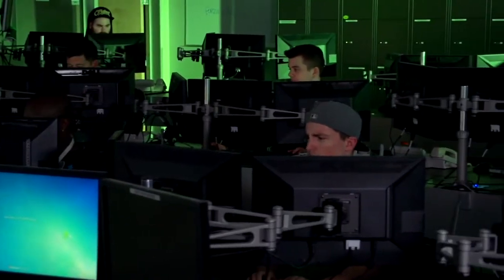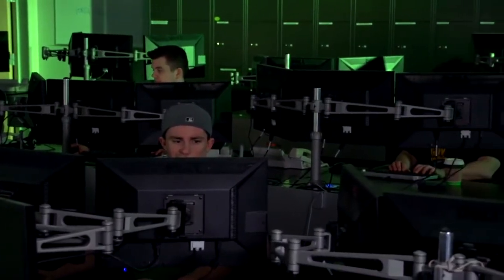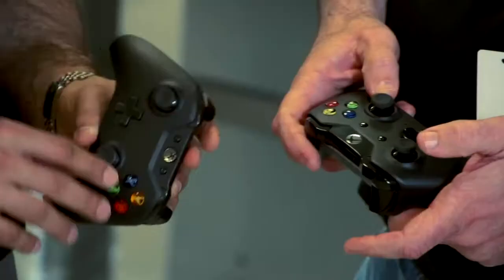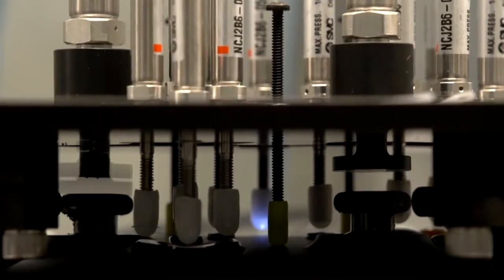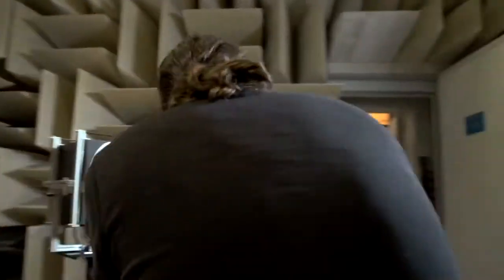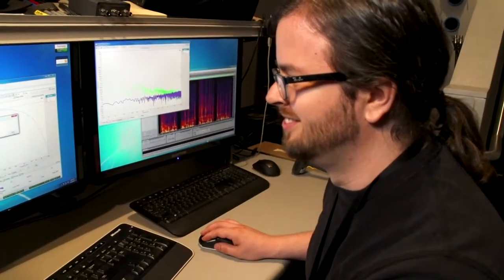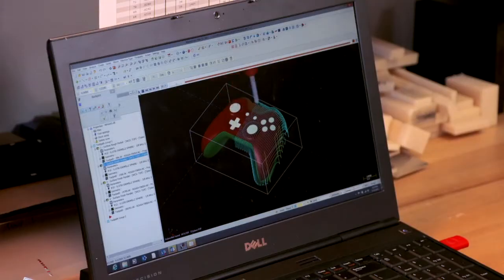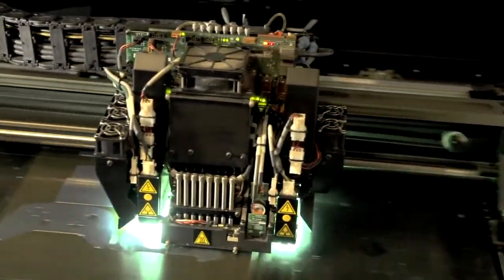Xbox One — как создается консоль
Рассказ о лабораториях Microsoft, в которых разрабатываются передовые технологий игровой индустрии